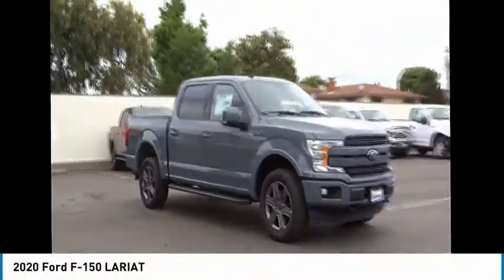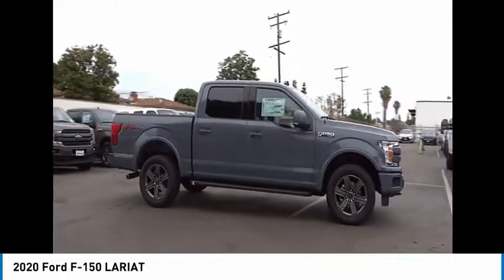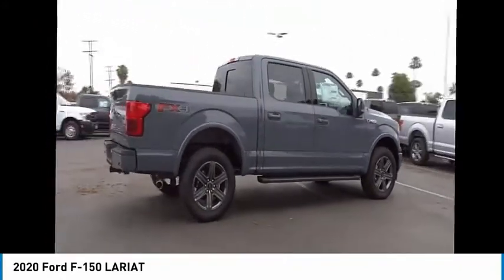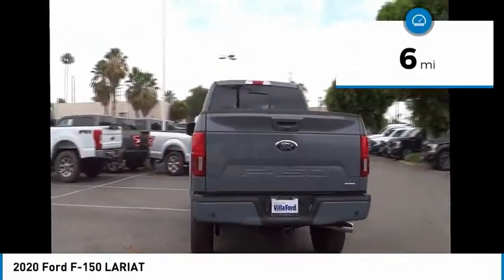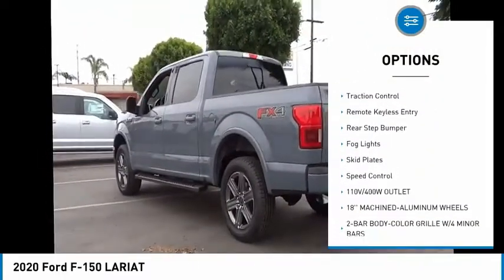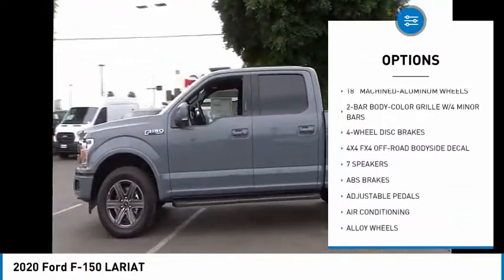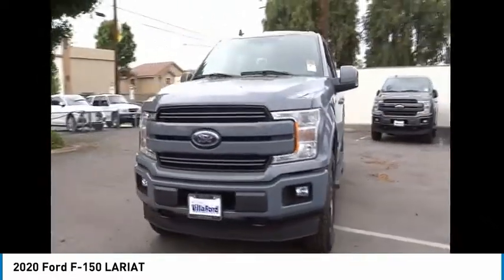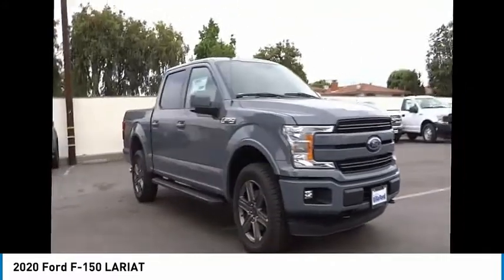2020 Ford F-150 ORANGE TUSTIN PLACENTIA FULLERTON ORANGE COUNTY 00V00884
Villa Ford
2550 N. Tustin St.

VILLA FORD PROUDLY SERVICING ORANGE, TUSTIN, PLACENTIA, FULLERTON, ORANGE COUNTY, & SURROUNDING SOUTHERN CALIFORNIA LOCATIONS. THIS BLACK 2020 Ford F-150 IS EQUIPPED WITH A EcoBoost 3.5L V6 GTDi DOHC 24V Twin Turbocharged, AUTOMATIC TRANSMISSION, AND RECEIVES AN ESTIMATED . CONTACT VILLA FORD AT TO SCHEDULE A TEST DRIVE AND TAKE THIS 2020 Ford F-150 HOME TODAY, OR VISIT OUR SHOWROOM CONVENIENTLY LOCATED AT 2550 N. TUSTIN ST. ORANGE, CA 92865. STOCK #: 00V00884 | 2020 Ford F-150 LARIAT POWER WINDOWS ALLOY WHEELS AIR CONDITIONING 2020 Ford F-150 LARIAT Equipment Group 501A Mid (110V/400W Outlet, Remote Start System w/Remote Tailgate Release, and Reverse Sensing System), FX4 Off-Road Package (Tray Style Floor Liner), Lariat Bed Utility Package, Lariat Sport Appearance Package (2-Bar Body-Color Grille w/4 Minor Bars), Max Trailer Tow Package (Class IV Trailer Hitch Receiver, Electronic Locking w/3.55 Axle Ratio, Extended Range 36 Gallon Fuel Tank, Integrated Trailer Brake Controller, and Pro Trailer Backup Assist), 4WD, 18 Machined-Aluminum Wheels, 4-Wheel Disc Brakes, 7 Speakers, ABS brakes, Adjustable pedals, Air Conditioning, AM/FM radio: SiriusXM, AppLink/Apple CarPlay and Android Auto, Auto High-beam Headlights, Auto-dimming door mirrors, Auto-dimming Rear-View mirror, Automatic temperature control, Brake assist, Bumpers: chrome, Compass, Delay-off headlights, Driver door bin, Driver vanity mirror, Dual front impact airbags, Dual front side impact airbags, Electronic Stability Control, Emergency communication system: SYNC 3 911 Assist, Front anti-roll bar, Front Center Armrest w/Storage, Front dual zone A/C, Front fog lights, Front License Plate Bracket, Front reading lights, Front wheel independent suspension, Fully automatic headlights, Heated door mirrors, Heated front seats, Illuminated entry, Leather-Trimmed 40/20/40 Front Seat, Low tire pressure warning, Memory seat, Occupant sensing airbag, Outside temperature display, Overhead airbag, Overhead console, Panic alarm, Passenger door bin, Passenger vanity mirror, Pedal memory, Power door mirrors, Power driver seat, Power passenger seat, Power steering, Power windows, Radio data system, Radio: AM/FM Stereo w/6 Speakers, Rear reading lights, Rear seat center armrest, Rear step bumper, Rear window defroster, Remote keyless entry, Security system, SiriusXM Radio, Speed control, Speed-sensing steering, Split folding rear seat, Steering wheel mounted audio controls, SYNC 3, Tachometer, Tailgate Step w/Tailgate Lift Assist, Telescoping steering wheel, Tilt steeri STOCK #: 00V00884 | VIN: 1FTEW1E42LKE06120 | 2020 Ford F-150 LARIAT POWER WINDOWS ALLOY WHEELS AIR CONDITIONING Villa Ford